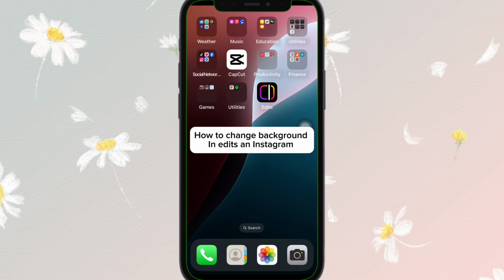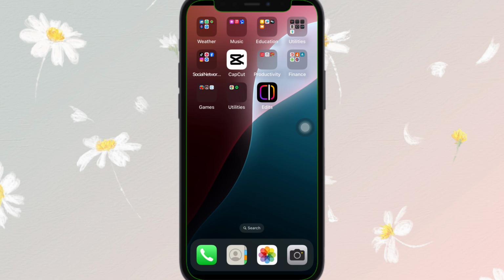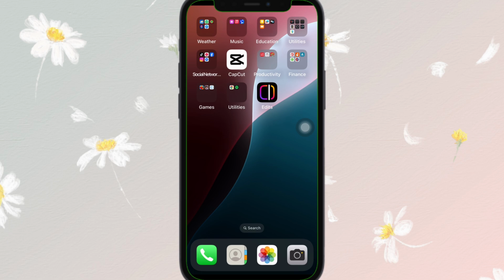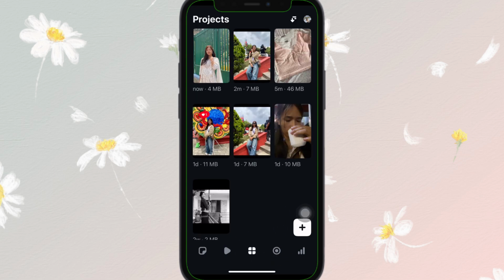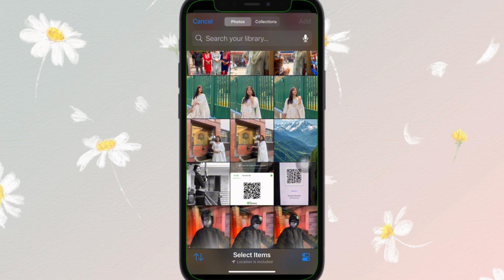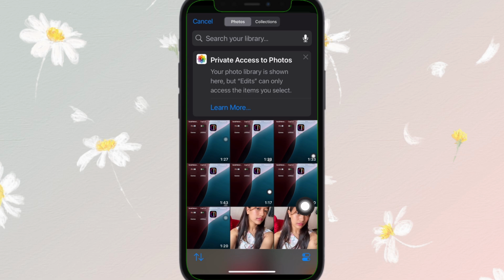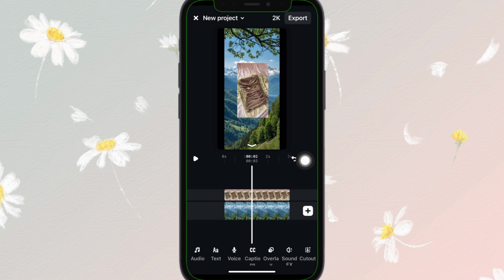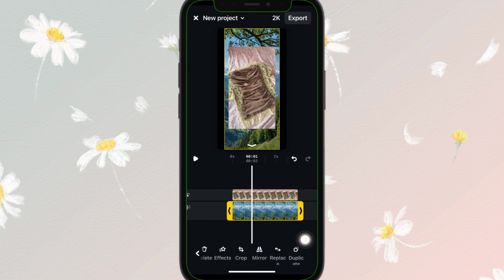How to Change Background in Edits an Instagram 2025?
Looking to change the background in Instagram’s Edits feature? This easy-to-follow tutorial will show you exactly how to replace or customize your photo or video background using Instagram's editing tools. We’ll guide you through the steps to remove the existing background and add a new one that fits your style.

👉 Learn how to create unique and eye-catching content by changing backgrounds effortlessly. With just a few taps, you can make your posts and Reels stand out.

🎬 Watch till the end to master background changes on Instagram!